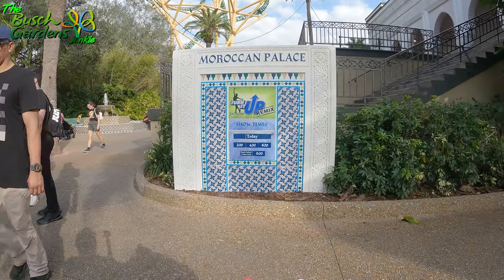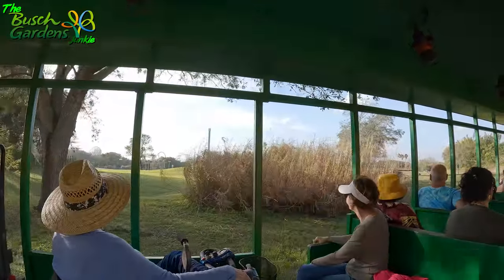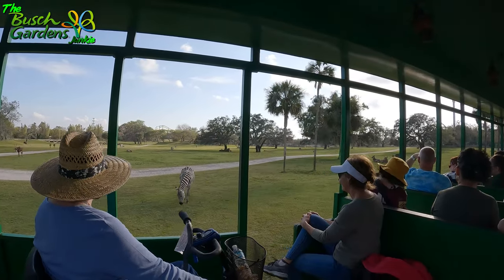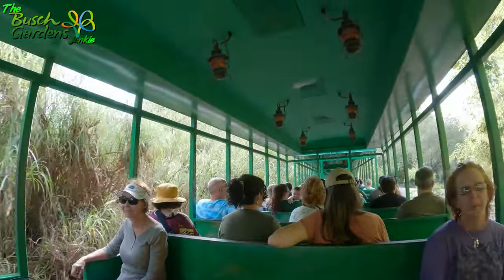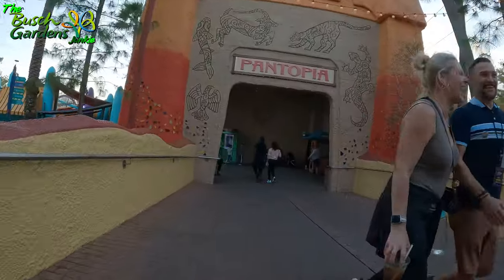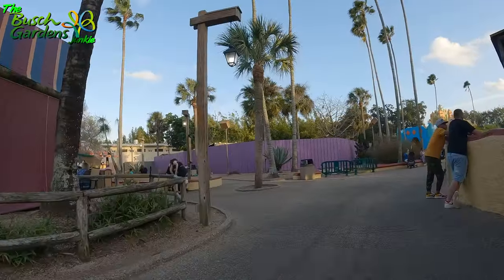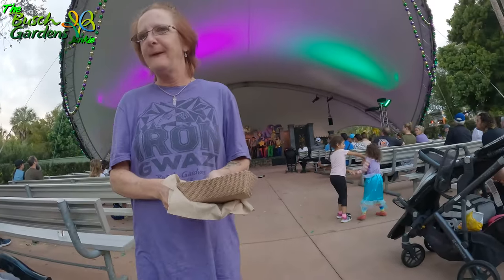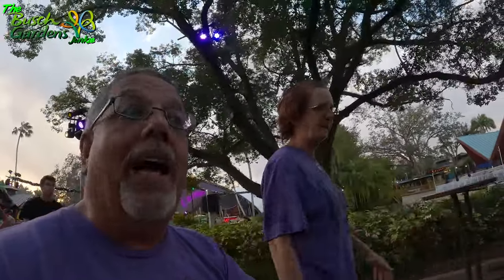Busch Gardens Tampa Junkies Update January 22, 2023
The Busch Gardens Junkie

It was bit more crowded than we expected but we still was able to enjoy our Happy Place! Park is undergoing some much needed love and refurbishment. We took a ride on the train and saw the baby rhino. We did a lot of live streams today and watched the Mardi Gras parade.